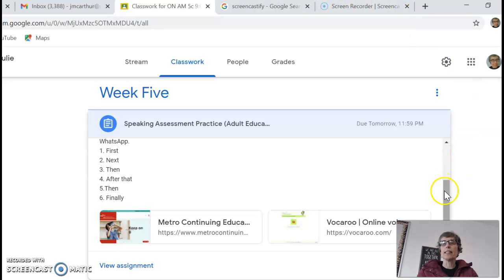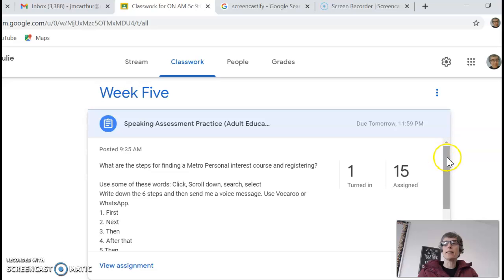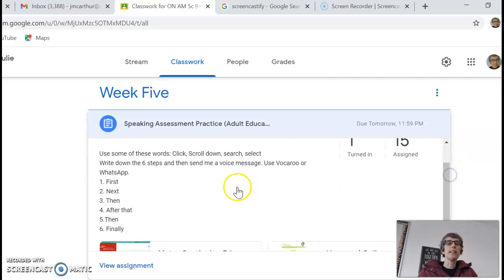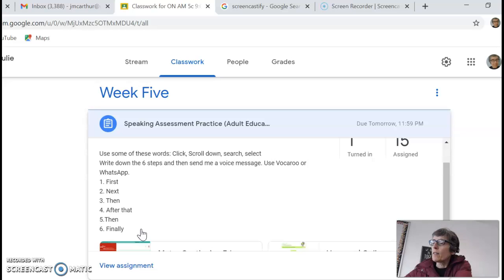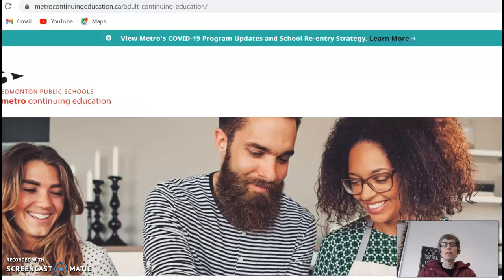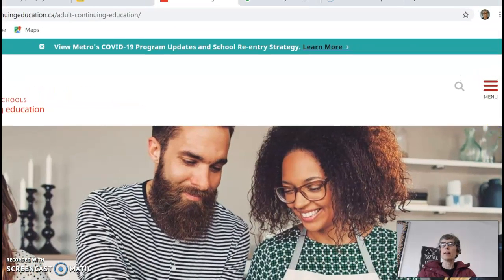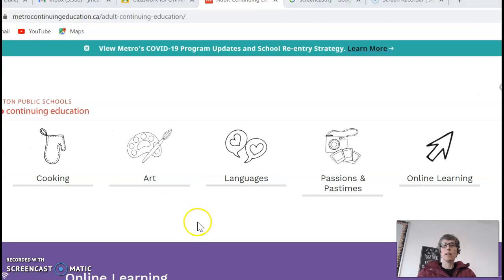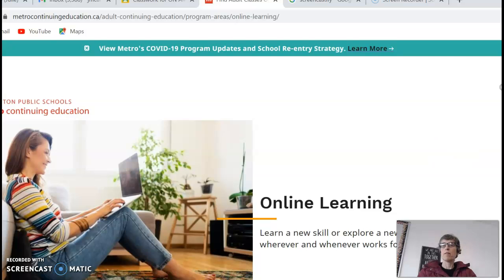How to Do Speaking Practice (Giving Instructions )